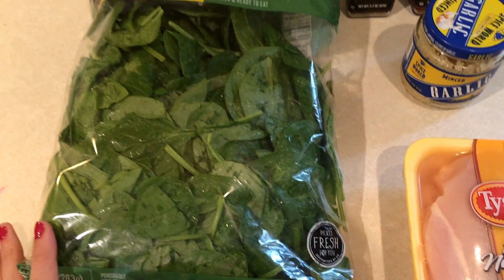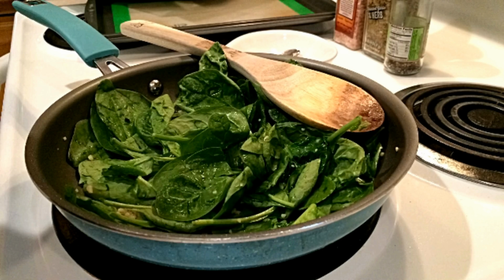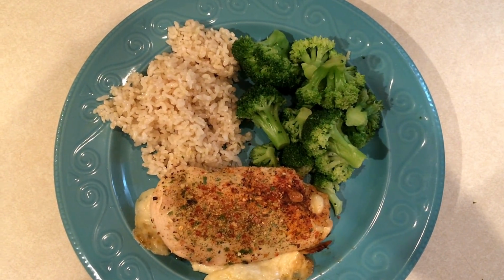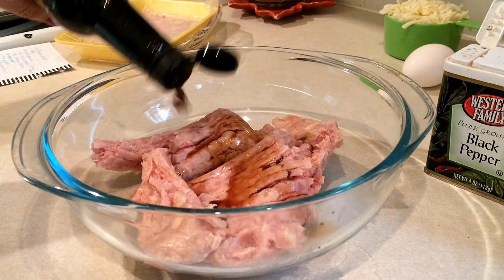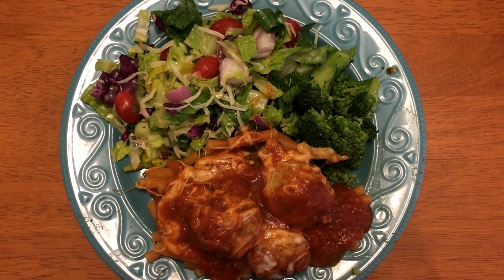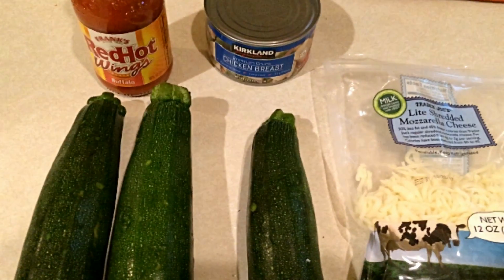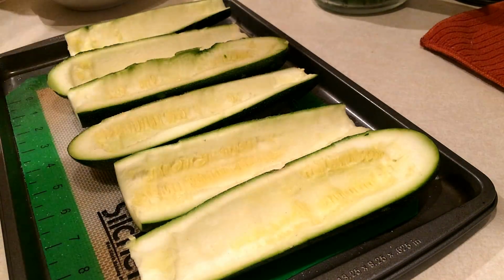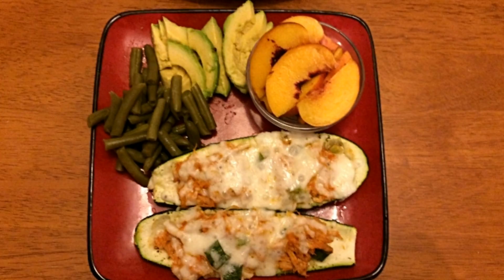Healthy Dinner Ideas #3 | 3 Dinners on Weight Watchers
Kitchen:
Bestek blender
Fridge organizers I use
Kitchen knives
Under shelf wire rack
Wire shelf

Filming:
Car mount

Food:
Purely inspired organic greens
Purely inspired French vanilla protein

Heaviest weight: 280
WW Starting weight: 234.4
Current weight: 186.4